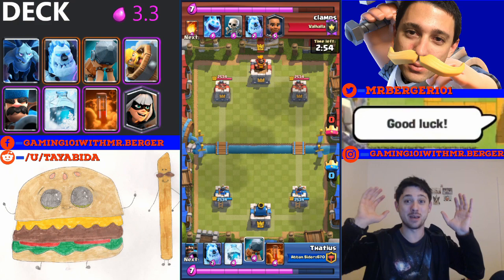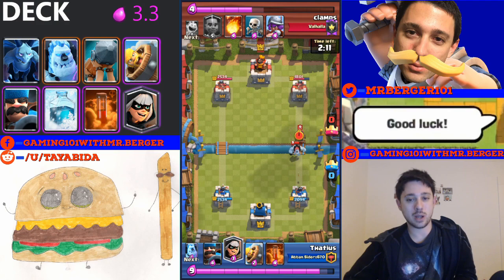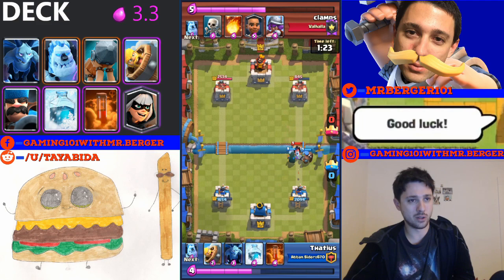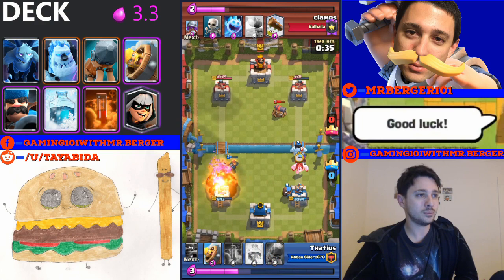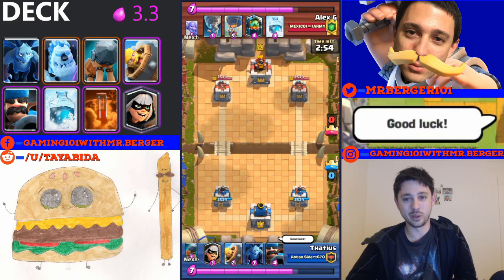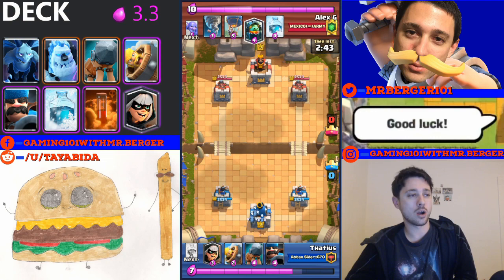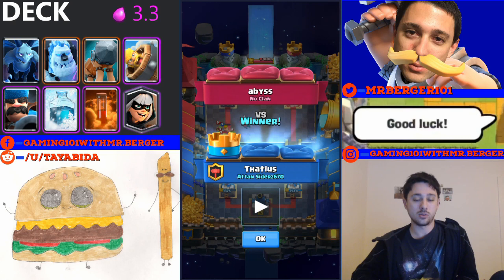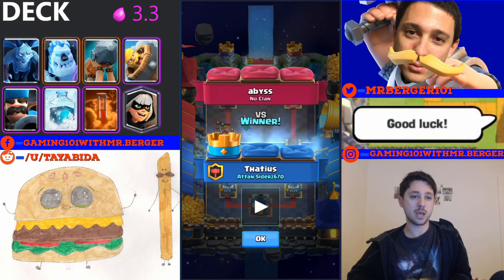❄Bridge Spam FREEZE!!❄ An AGGRESSIVE and ICY-COLD Contortion of a Classic Clash Royale Deck!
Tonight’s video covers another Bridge Spam deck, except that this one surprisingly contains Freeze!

If you are looking for more specific tips on how to play the Bridge Spam archetype, be sure to check out some of the other Bridge Spam videos on my channel.

The Freeze spell has been absolutely rampant since the recent tweak and damage granted.  It fits in very nicely with the aggressive nature of the Bridge Spam archetype and allows you to gank your opponent’s tower while catching them off guard.

The Freeze spell also has a lot of defensive potential and works out satisfyingly well when paired with your princess tower and some defensive troops.

Deck List:
Battle Ram
Bandit
Ice Golem
Minions
Hunter
Barbarian Barrel
Poison
Freeze

2.8 Ram Rider Cycle- Just like 2.6 Hog Cycle but with the Ridiculous Ram Rider instead!
How to win at Clash Royale: EBARBS RAGE LOL! Another installment of Coaching my GF at Clash Royale

Like the idea of  having me showcase one of your decks?  Want to become a guest on my channel?
If you absolutely LOVE my channel and would like to donate in order to help me invest in better equipment for higher quality content, you can do so here: